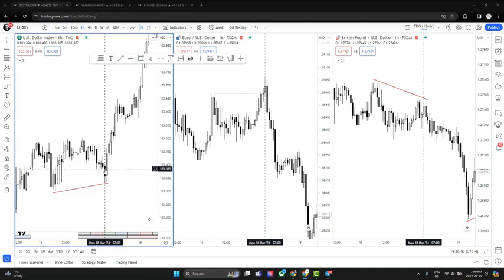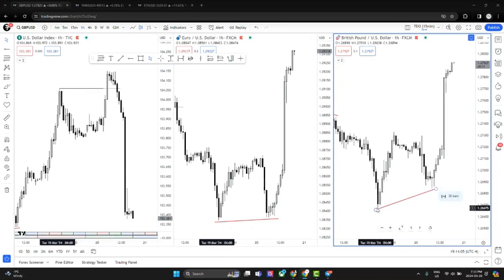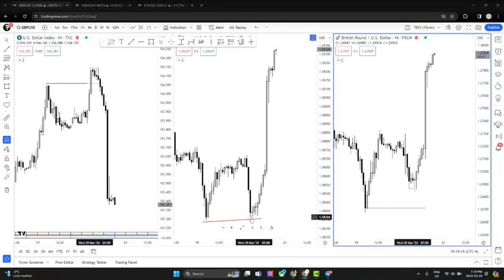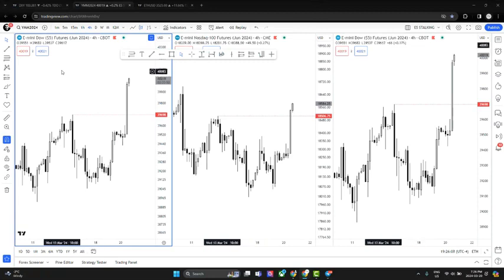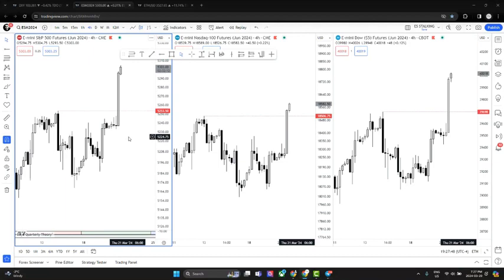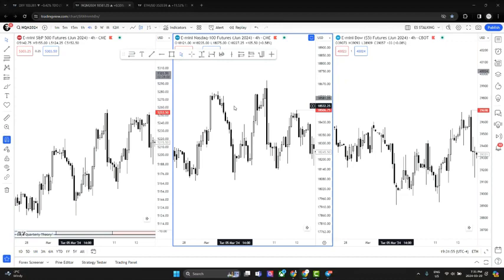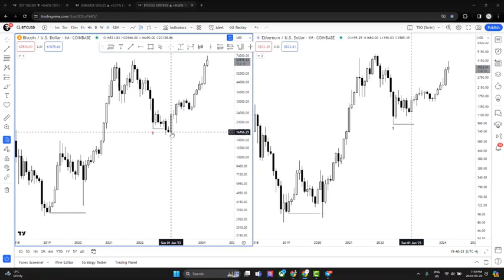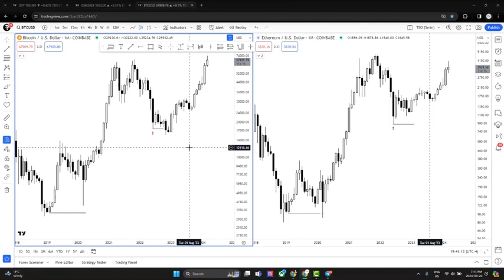Price Action Lecture: Mastering Market Movements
Welcome to Trade Fanatic! 🌟 In this comprehensive Price Action Lecture, we dive deep into the principles and techniques of price action trading. Learn how to interpret market movements and develop effective trading strategies based on price action.

What You'll Learn:
Introduction to Price Action: Understanding the basics and significance of price action in trading.
Key Price Action Patterns: Identifying and interpreting fundamental price action patterns.
Support and Resistance: How to determine key support and resistance levels using price action.
Candlestick Analysis: Analyzing candlestick patterns and their impact on trading decisions.
Trading Strategies: Developing effective strategies based on price action analysis.
Risk Management: Implementing risk management practices with price action trading.
Case Studies: Real-world examples of successful trades using price action techniques.
Why Watch?
Mastering price action trading is essential for making informed and strategic trading decisions based on market movements. This video offers practical insights and techniques to help you understand and apply price action effectively.